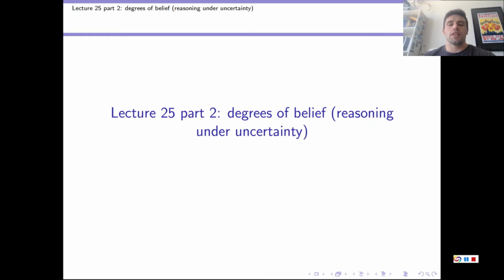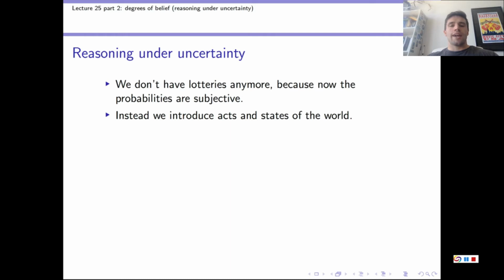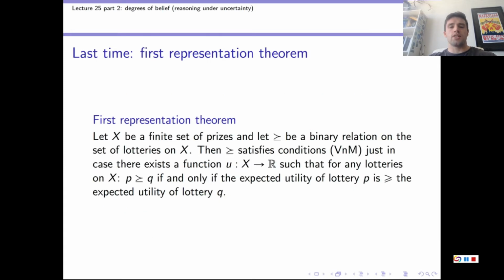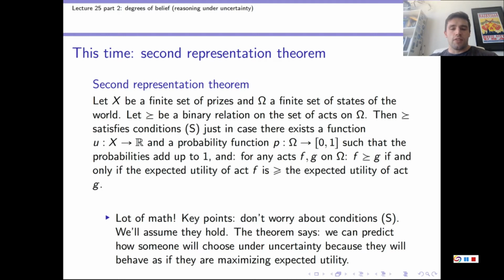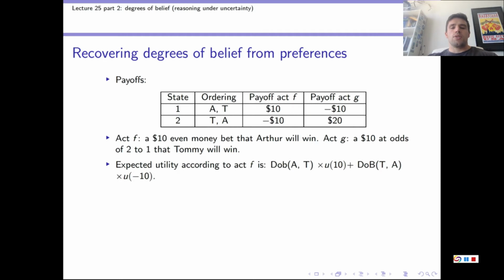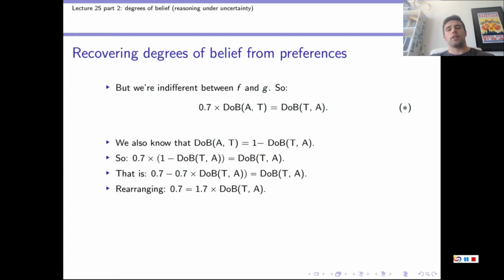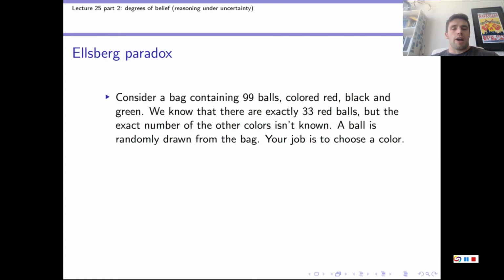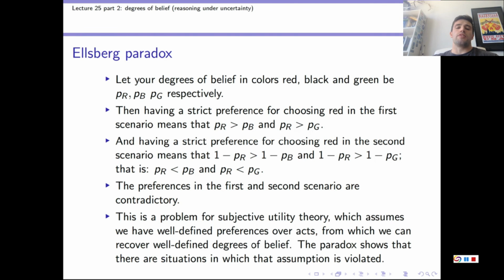25 part 2: degrees of belief (reasoning under uncertainty)